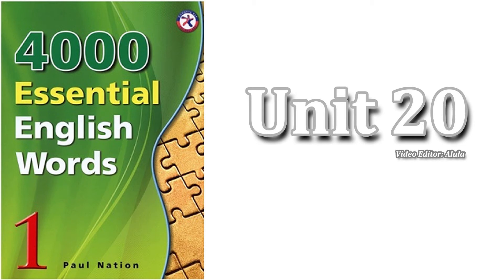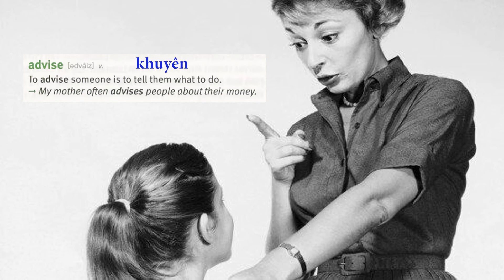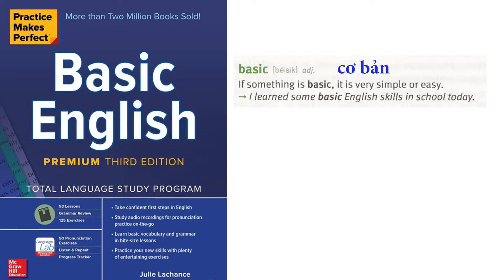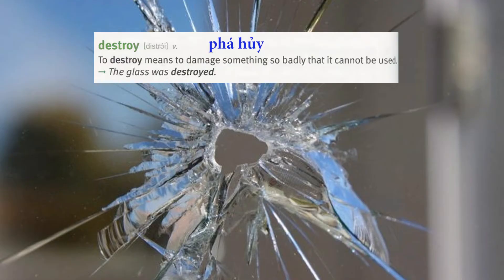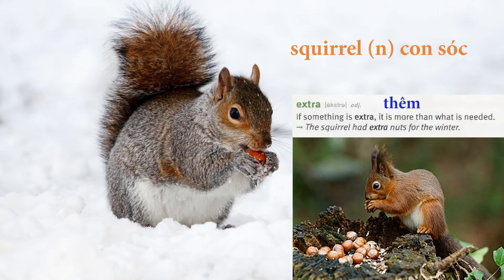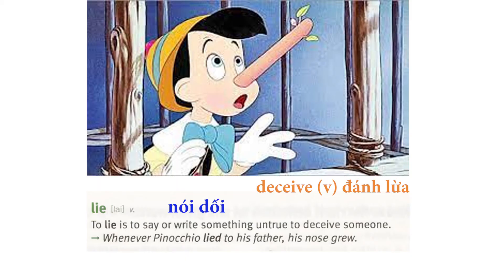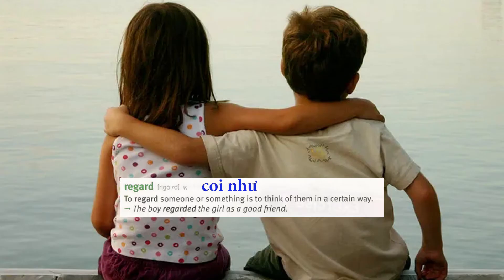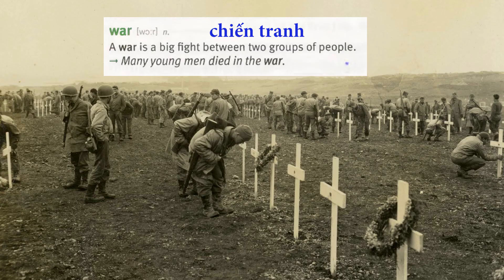Từ Vựng Tiếng Anh (Song Ngữ Anh Việt)/UNIT20 - 4000 Essential English Words 1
Hi vọng Series Video Từ Vựng Tiếng Anh Song Ngữ sẽ giúp bạn học & ghi nhớ từ vựng một cách dễ dàng hơn. Video dựa trên cuốn sách 4000 Essential English Words 1 (Paul Nation).